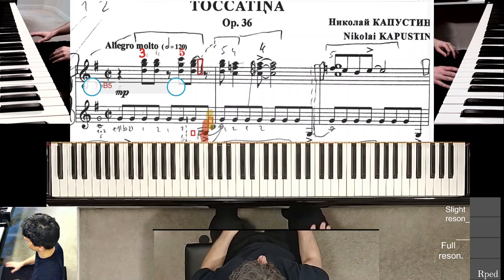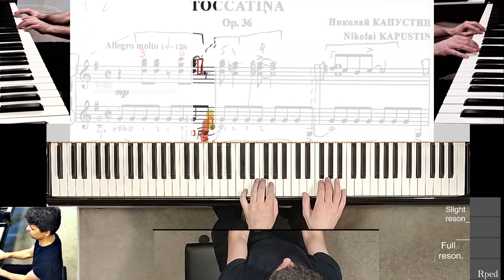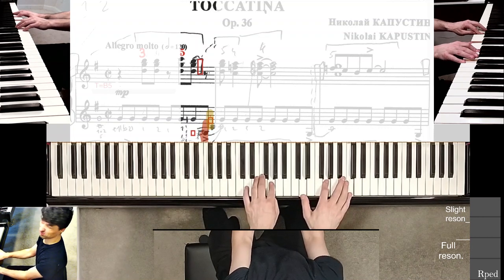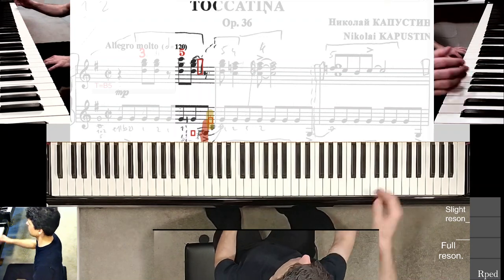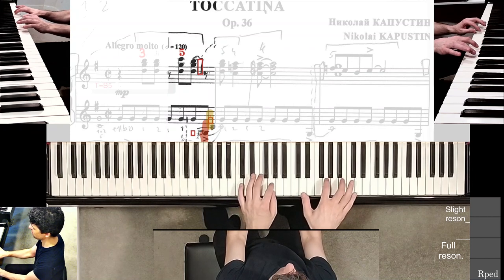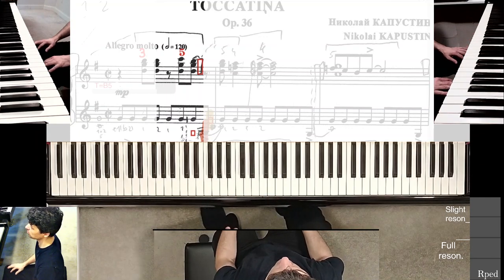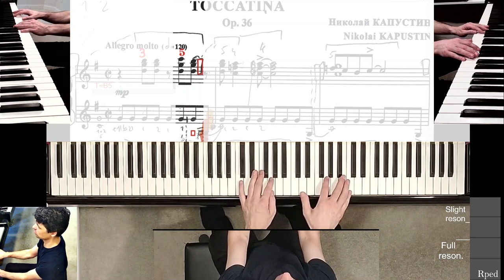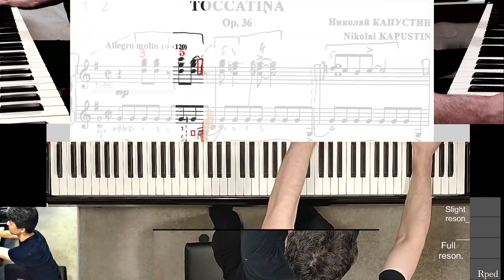How I Choose To Practice. Kapustin. Toccatina, Op.36. m1. p04 (GOBS)